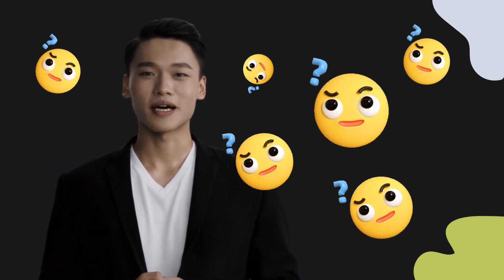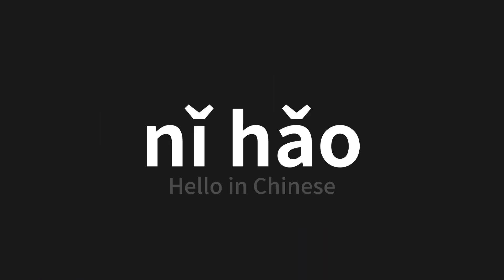How to pronounce nǐ hǎo | 你好 (Hello in Chinese)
Master the Pronunciation of 'nǐ hǎo | 你好' - which means : Hello in Chinese 📝 with @PerfectPronunciationChinese 🎓🗣️ - [Your Guide to Chinese]

Learn to pronounce 'nǐ hǎo' perfectly in Chinese with our easy and engaging tutorial by @PerfectPronunciationChinese! 📖📽️ In this comprehensive video, we provide you with native speaker examples 🗣️👂 and phonetic breakdowns 🎵 to ensure you get the pronunciation just right.